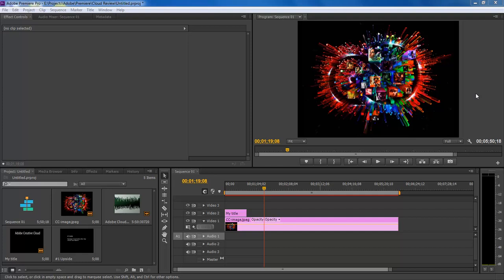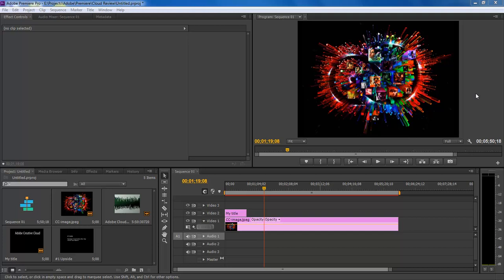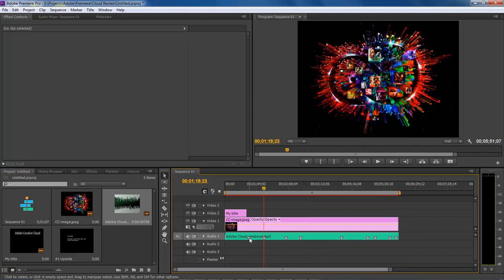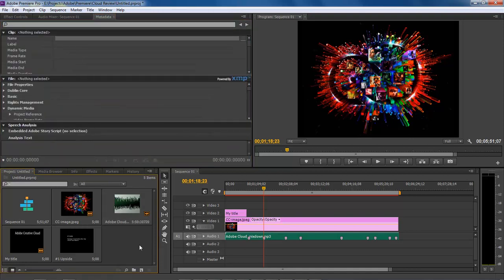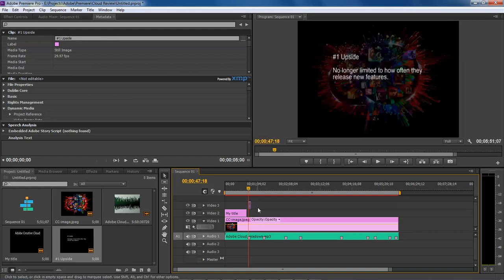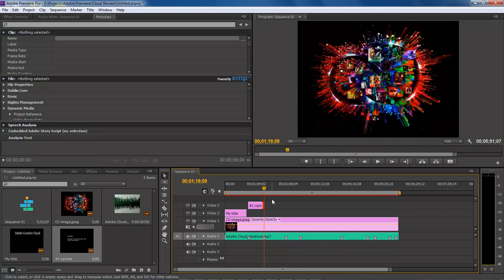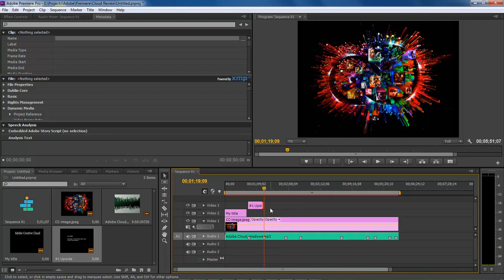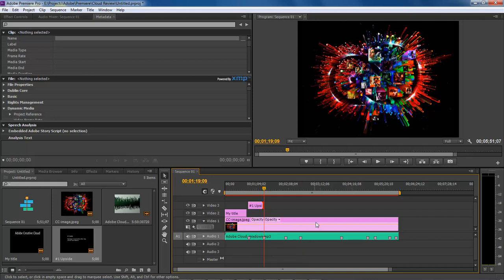Adobe Premiere CS6 - Lesson #3 - Import Audio into our composition from Audition CS6 with Markers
In this lesson we are going to import Audio that was edited in Adobe Audition CS6 with Markers, and then use the markers to add text in positions along our timeline.

Wayne Barron
Dark Effects Production